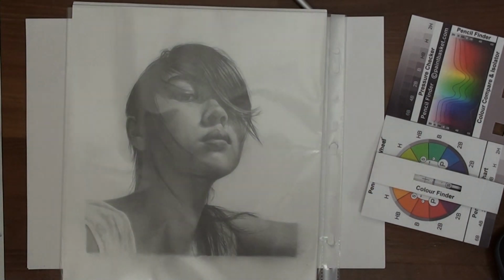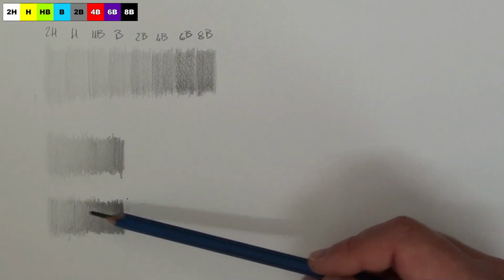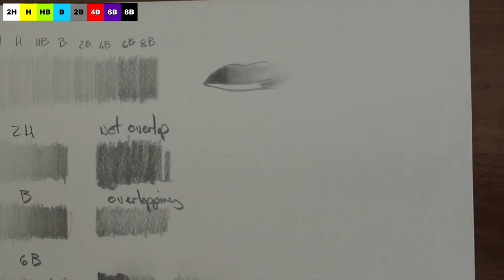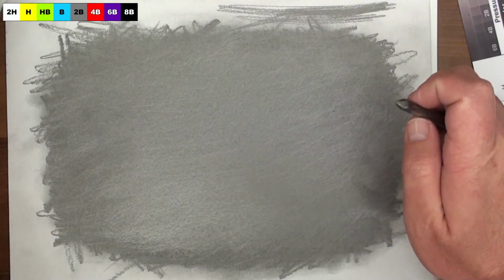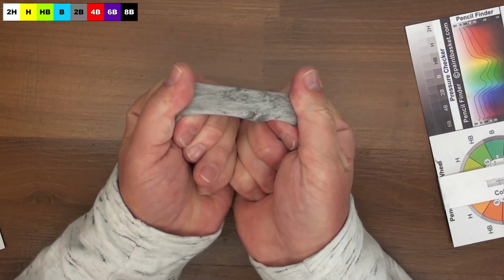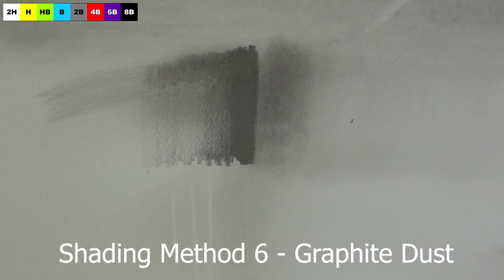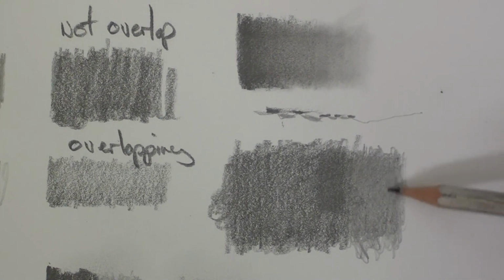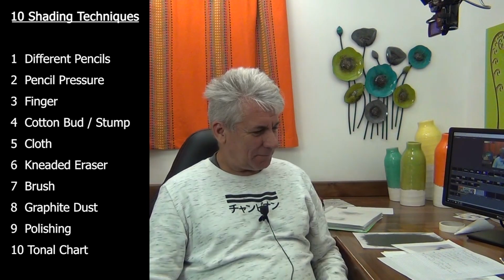How to Shade with Pencil - 10 Pencil Shading Techniques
In this class I show you how to shade with pencil using my 10 pencil shading techniques. This will help you a lot when drawing portraits in particular to get beautifully smooth skin tones.

Use the time stamps below to just to any part of the class:

1) Use different pencils - 00:01:44
2) Vary the Pressure on the pencil - 00:08:54
3) Finger Blending - 00:16:27
4) Cotton Bud / Stump - 00:21:10
5) Cloth - 00:32:48
6) Kneaded Eraser - 00:44:15
7) Brush - 52:00
8) Graphite Dust - 00:57:27
9) Polishing - 01:02:13
10) Tonal Chart - 01:10:09

10 Shading Techniques with Pencil / Pencil Shading Hacks - 11/11/20